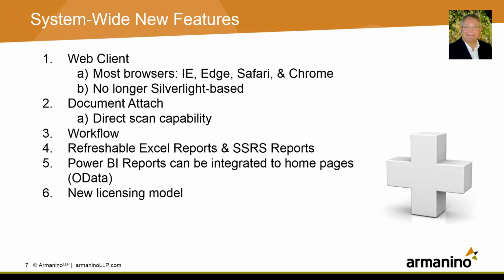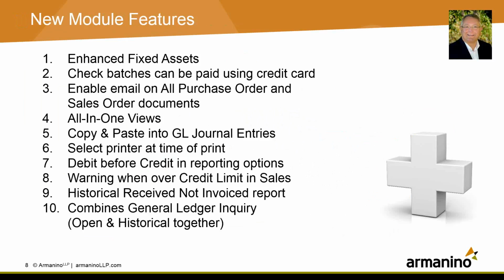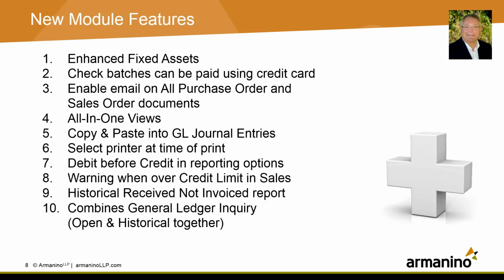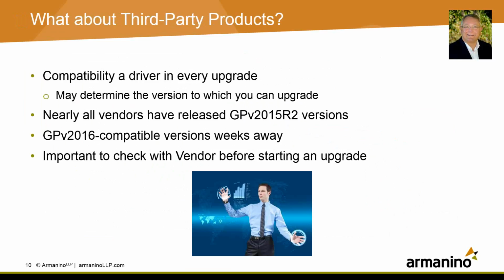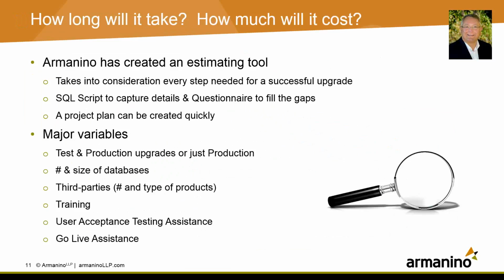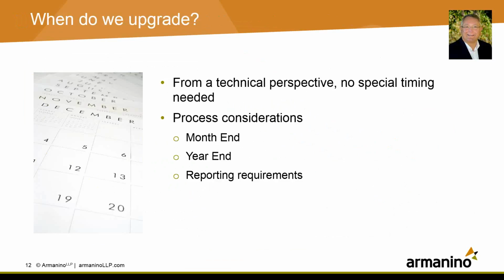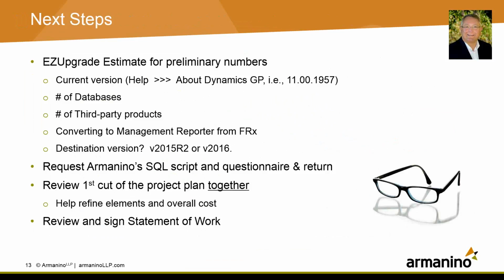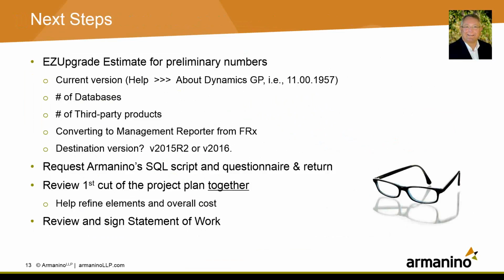Dynamics GP Tips and Tricks Considerations for Upgrading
Upgrading your technologies is essential for ensuring your business stays up to date with latest features and functionality. Why upgrade your Dynamics GP system? Find out on this quarter's Dynamics GP Tips and Tricks webinar. Discover the new features in the latest version including reverse fiscal year capabilities, document attach enhancements, fixed asset improvements and more.